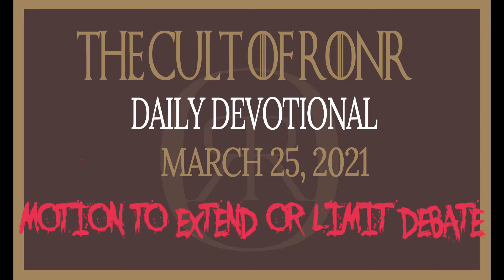RONR DAILY DEVOTIONS MARCH 25 2021 - MORE ON LIMITING OR EXTENDING DEBATE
Welcome to the Cult of RONR you heathen you.  Each day we plumb the depths of the Most Holy RONR to gain the esoteric wisdom so that we do not get our assess kicked by High Priests of Robert’s at future meetings, and to bring the Good Word to the unwashed masses.  We are practically Martin Luther!

You can purchase the daily Parliamentary calendar through the National Association of Parliamentarians

Your hosts: Caryn Ann Harlos and Mike Seebeck

Intro/outro music: “Robert’s Rules of Order” by Bad September and used with permission.